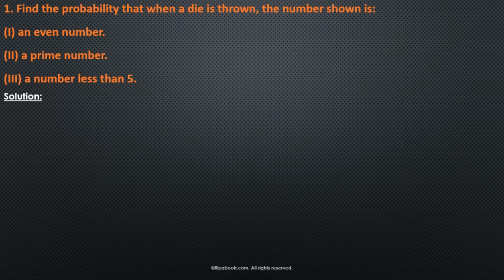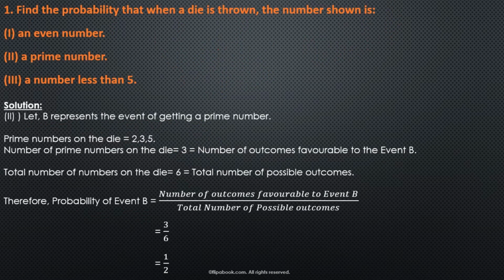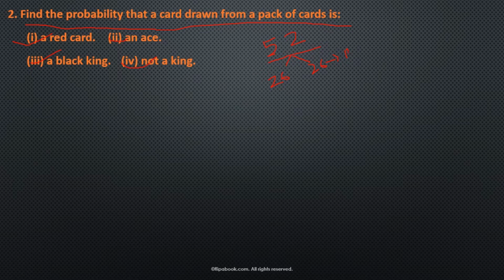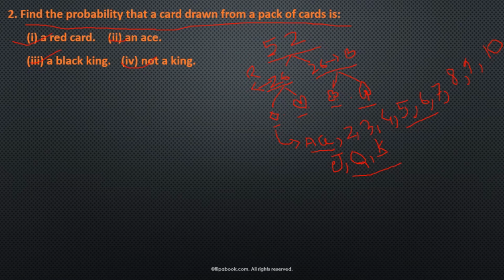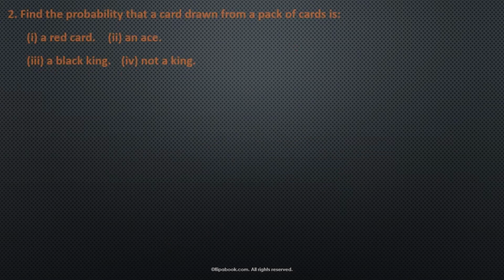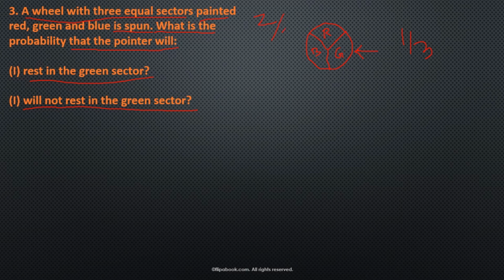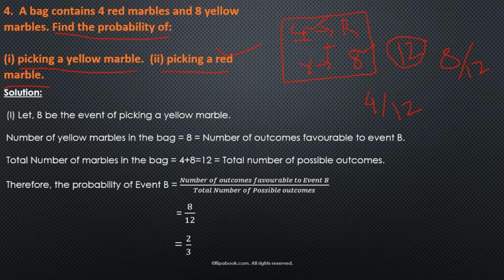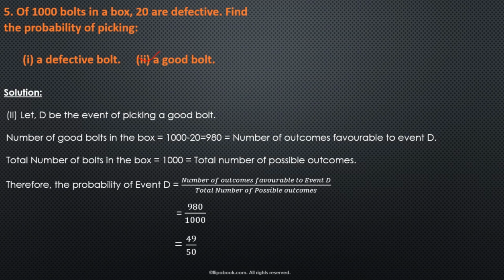Probability | Class VIII | Exercise Solution | Part 1 of 2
Probability Exercise Solutions (Exercise 18.1) for  Class VIII.